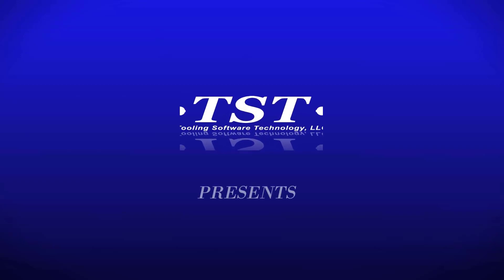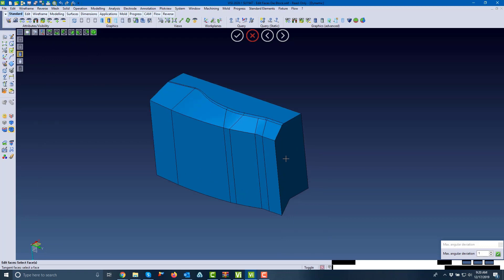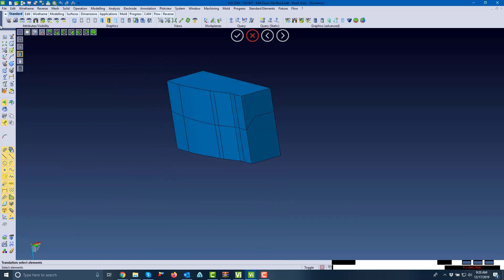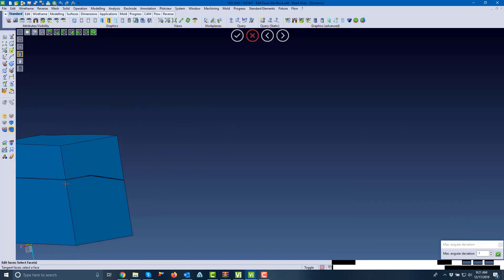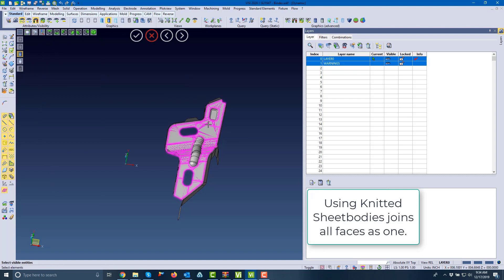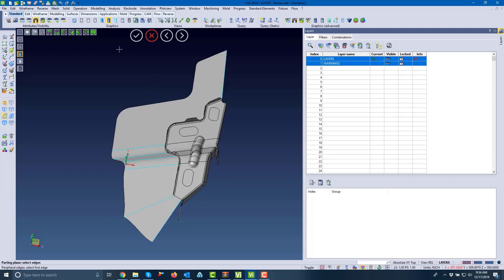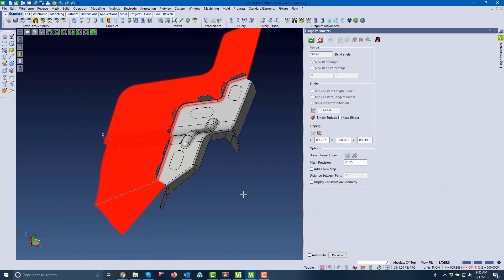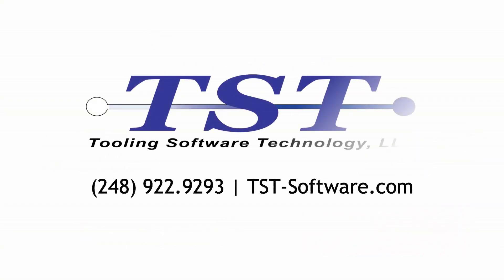VISI Modeling for Progressive Integration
Learn how to use the Edit Faces command as well as the offset and reblend options available inside VISI 2020.1. VISI Modelling is the foundation of all VISI products and provides a robust and powerful solid and surface modelling system based around the industry standard Parasolid® kernel.